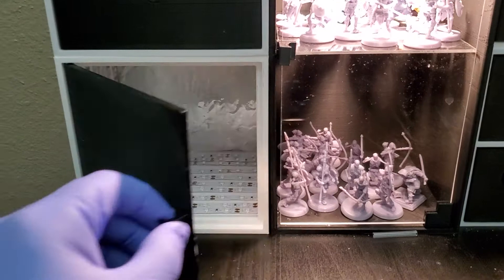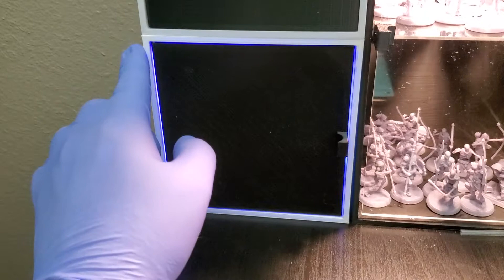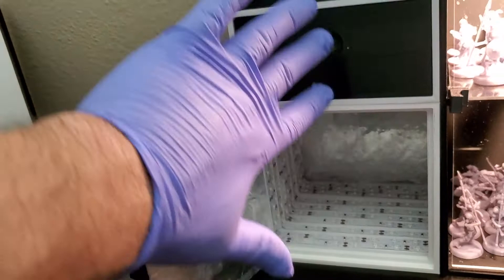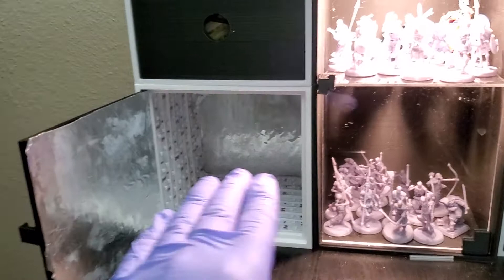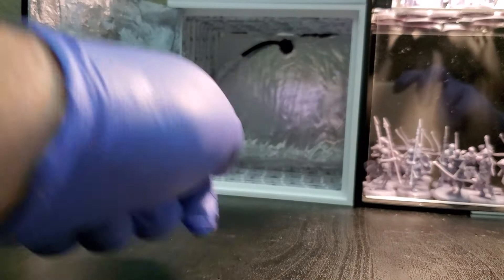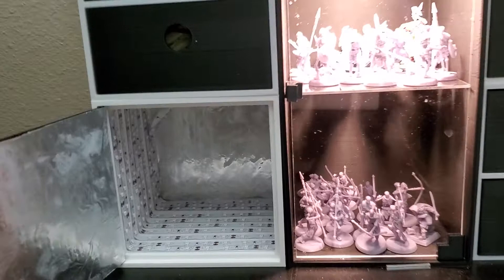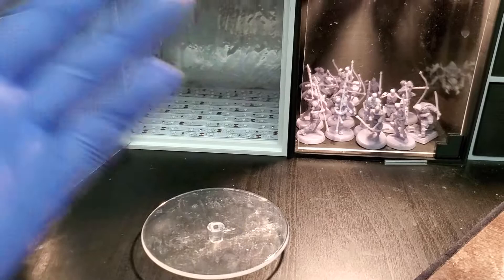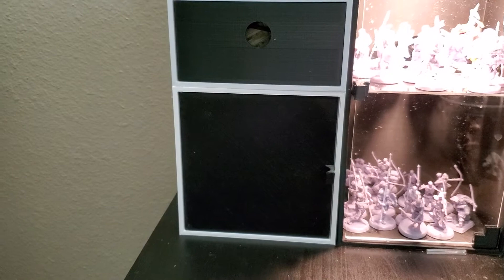3d Print a UV Curing Chamber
I hope you enjoy and get a lot of use out of the new UV curing box.

Currently, the system includes paint racks for:
GW, Vallejo, Reaper, and Army painter bottles.  It will also have modules for Brush racks,

The kit will also include a shelf.

Find the kit here:
MyMiniFactory: